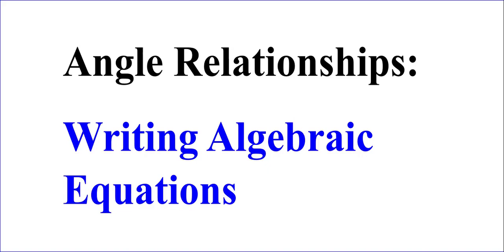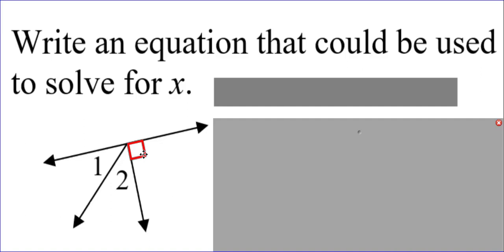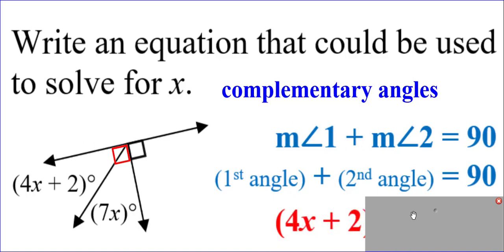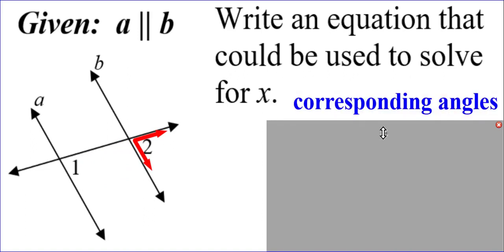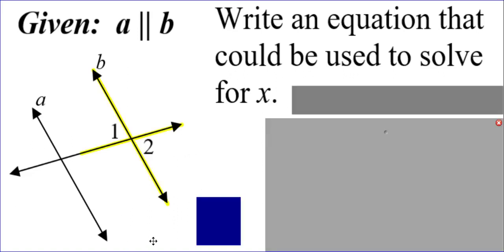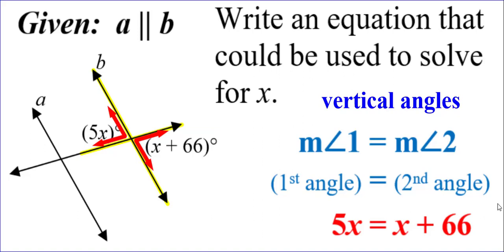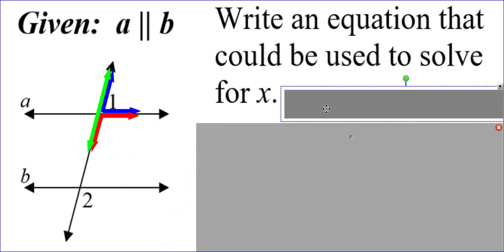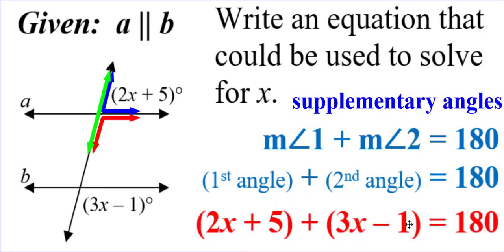Angle Relationships - Writing Algebraic Equations